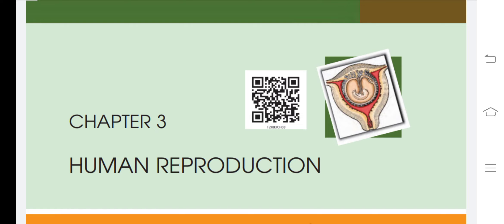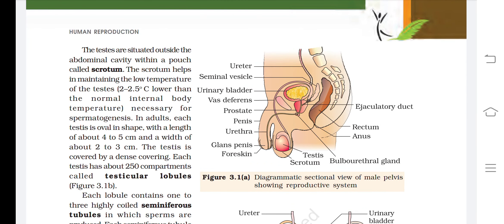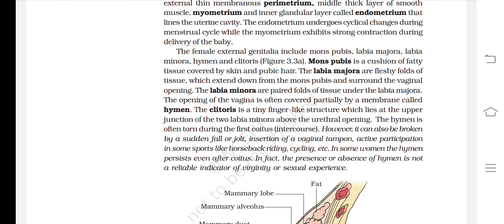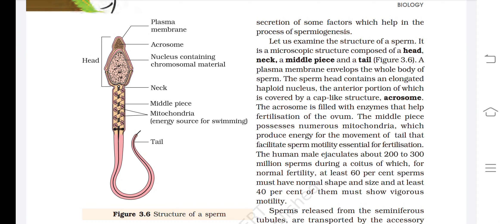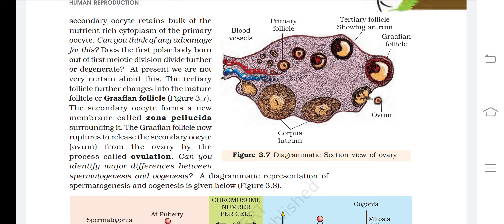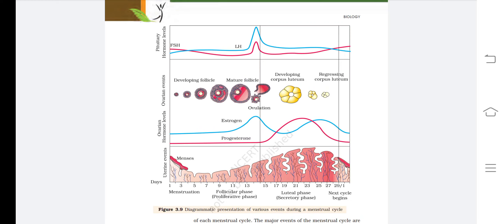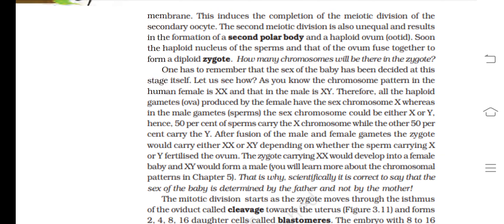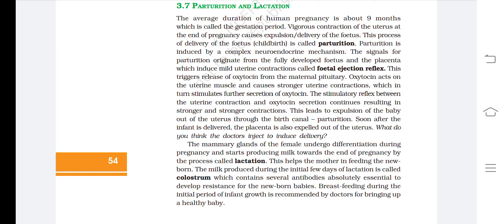class 12 chapter 3 || Human reproduction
consist of audio visual chapters
helps to increase memory folds
improve memory retention and recalls